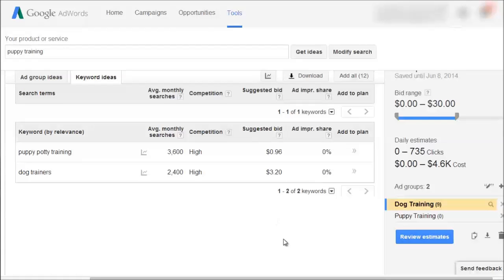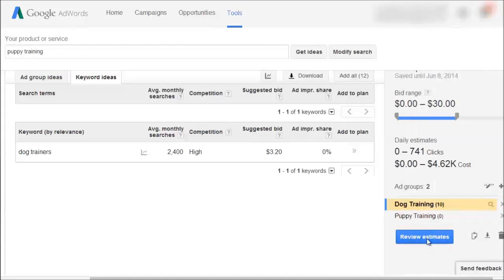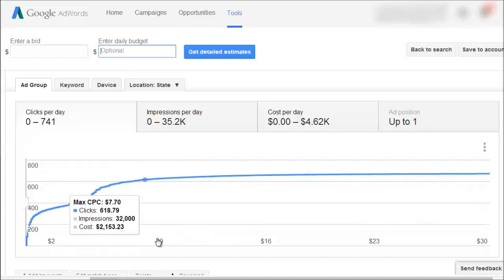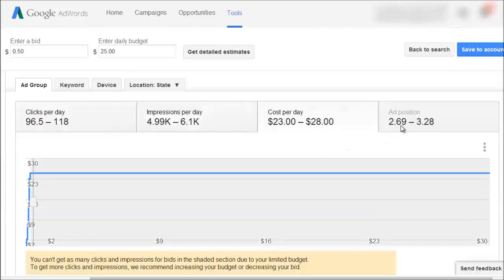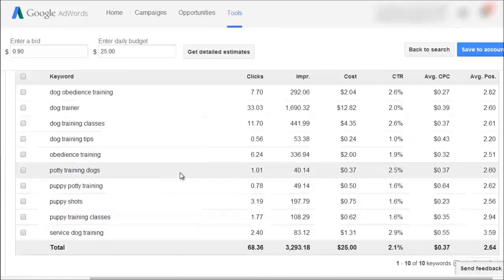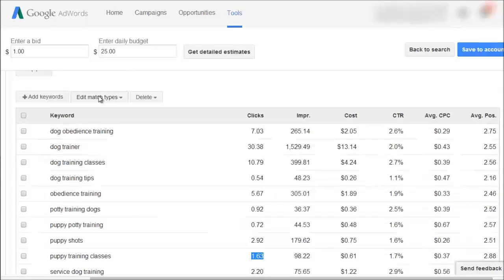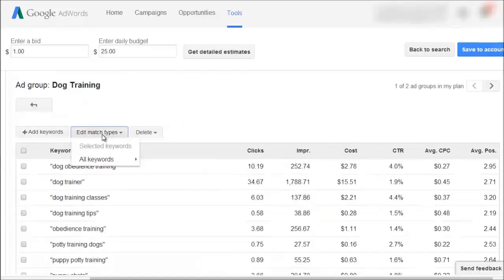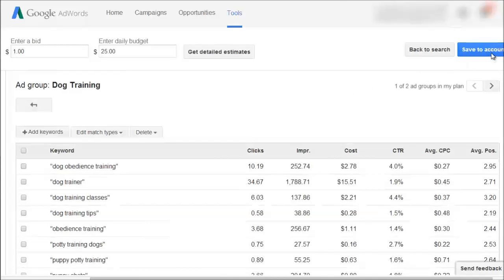How To Find Profitable Keywords Using Keyword Planner (5)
Video #5 - Customize Detailed Estimates

Once you have found the right keywords, it’s time to customize them. Since there are so many different routes you could take, I will show you how to use this feature so you can apply it exactly to your own needs.